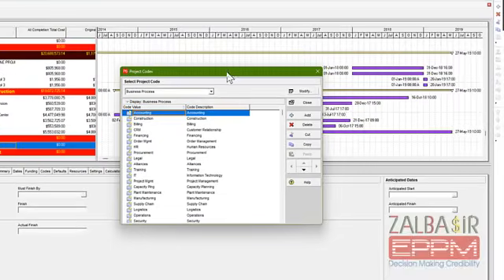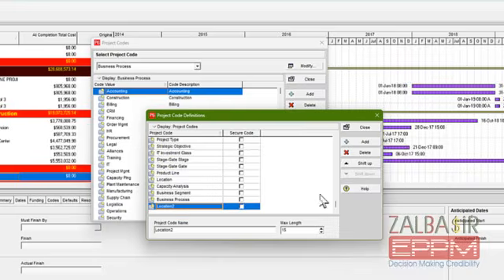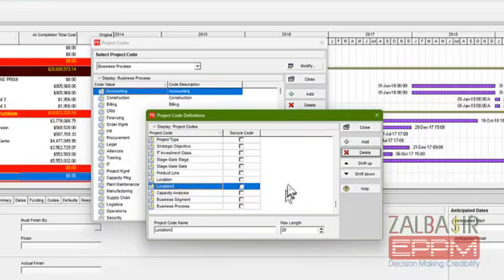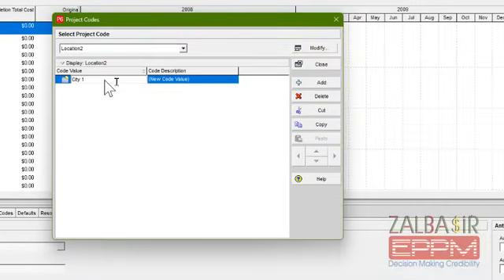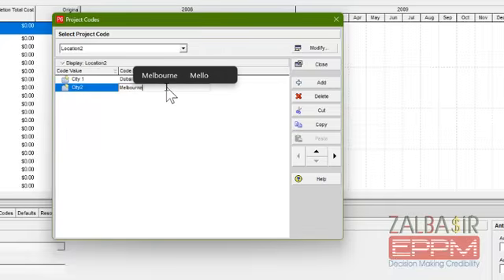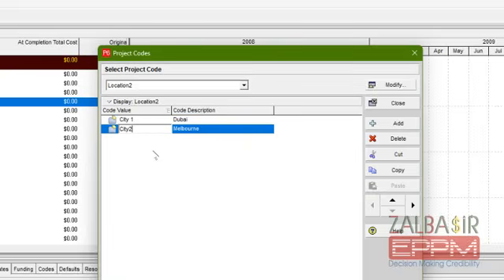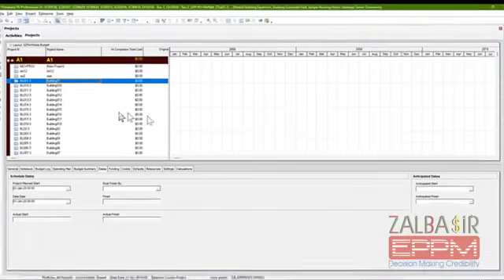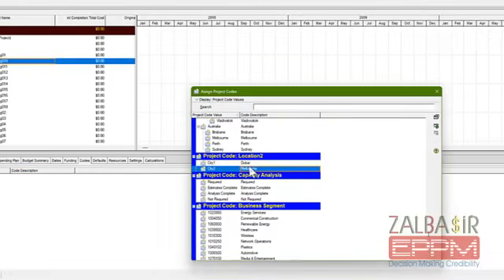Create and Assign Projects Codes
Choose Settings, Audio Track to listen in your language.

This video provides a guide on how to create and assign project codes within the enterprise menu to improve project organization, reporting, and management.

What You'll Learn :

How to create project codes and values.
How to manage project codes by renaming, reordering, and deleting them.
How to manage project code values by editing and deleting them.
How to assign values to projects.

يقدم هذا الفيديو إرشادات حول كيفية إنشاء رموز المشروع وتعيينها داخل قائمة المؤسسة لتحسين تنظيم المشروع وإعداد التقارير وإدارتها.

ماذا ستتعلم:

كيفية إنشاء رموز وقيم المشروع.
كيفية إدارة رموز المشروع عن طريق إعادة تسميتها وإعادة ترتيبها وحذفها.
كيفية إدارة قيم رموز المشروع عن طريق تعديلها وحذفها.
كيفية تعيين قيم للمشاريع.